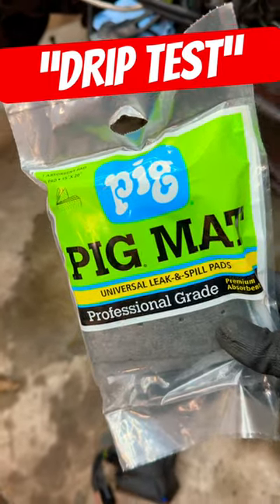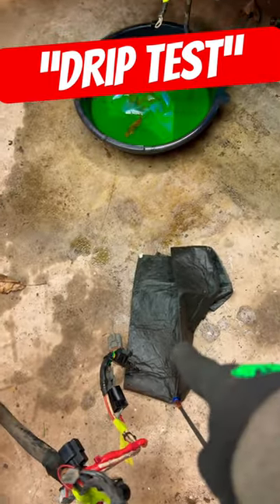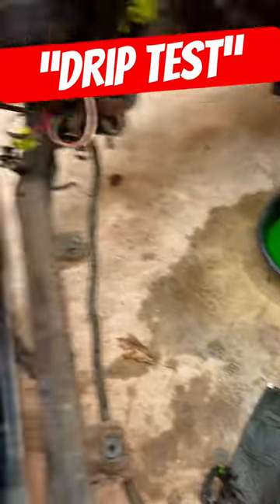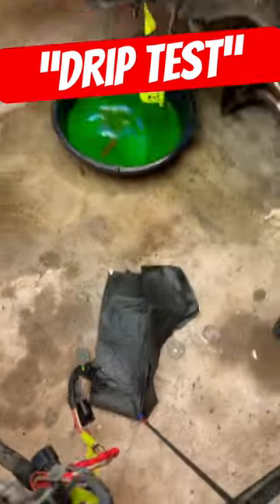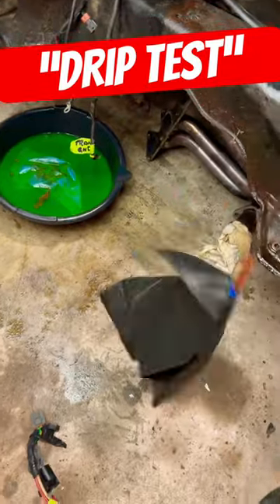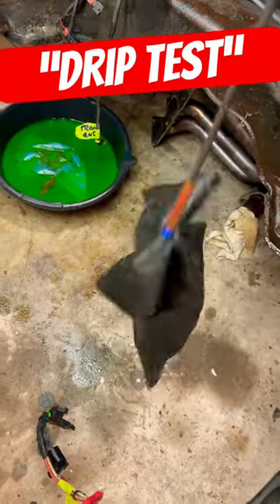Drip Test PIG MAT Universal Absorbing Mat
I laid this PIG MAT on top of a coolant spill and came back about an hour later. The mat had absorbed the entire standing puddle and is designed to not drip or rip. So far I give these an A+ compared to rags, shop towels, paper towels, etc.